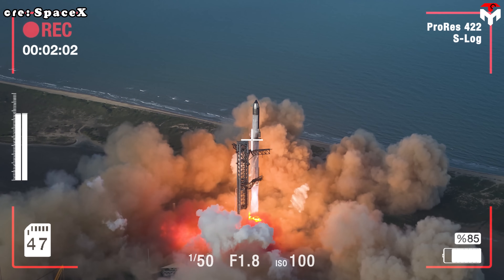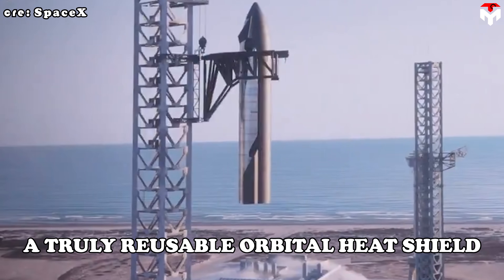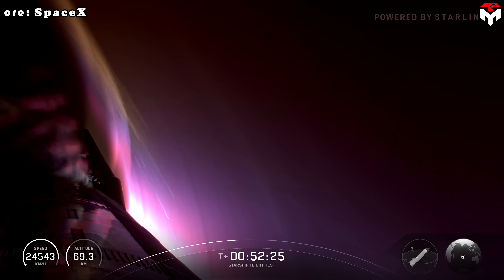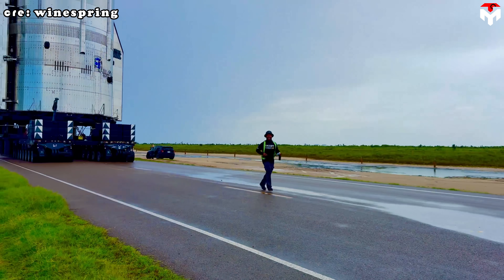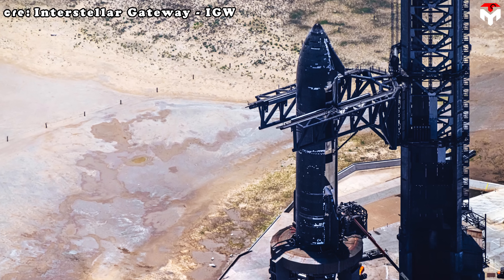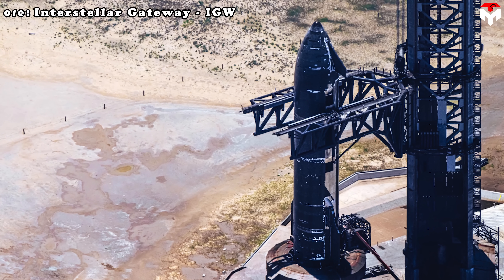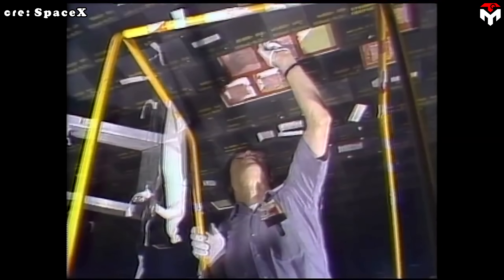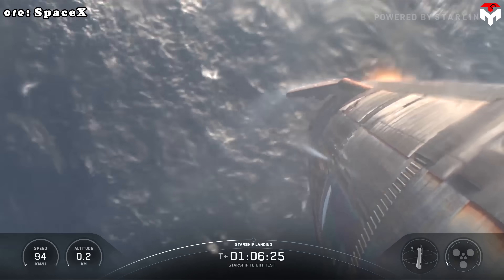SpaceX found a Brilliant method to SOLVE Starship Flight 10's heat shield's Big Issue, Shocked NASA!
Intro 0:00
Flight 10’s heatshield 0:47
Starship version 3 8:24
1) SOURCES OF THUMBNAIL:
2) SOURCES OF VIDEO AND IMAGES:
Starship Flight 10 made history… but it also exposed one of SpaceX’s biggest headaches: the heat shield. Thousands of tiles survived reentry, but gaps, burns, and even orange scars revealed just how tough this challenge really is. Now, Elon Musk’s team has unveiled a radical new solution—one so clever it could shock even NASA engineers. If SpaceX pulls this off, Starship might finally achieve what no spacecraft in history has ever done: a truly reusable orbital heat shield. Let’s dive into what went wrong on Flight 10, the genius fix SpaceX is testing, and why it could change the future of human spaceflight forever!
On August 26, SpaceX’s Starship soared into the skies for its 10th flight overall—and the fourth using its second version—drawing cheers from the crowd. This launch carried a lot of weight for SpaceX. After three consecutive setbacks, the company needed to prove that Starship could fly without ending in another fiery explosion. The stakes were high: not just the confidence of NASA and SpaceX investors, but also the looming deadline to transition to Version 3. That next version will be critical, as it’s designed to test key systems for NASA’s Artemis 3 mission—most importantly, in-orbit refueling.
SpaceX has set its sights on carrying out the first-ever orbital refueling demo in 2026. If successful, this milestone would open the door for Artemis 3 in mid-2027, marking humanity’s return to the Moon.
But getting Flight 10 right wasn’t easy. Engineers had to tackle stubborn issues with the rocket’s propulsion and propellant systems that had doomed earlier tests. Beyond that, they were eager to gather new insights into the Starship’s heat shield—a complex skin of thousands of protective tiles that must survive the blazing heat of atmospheric reentry. Each piece of data brings SpaceX closer to unlocking Starship’s true potential.
The outcome brought a huge sigh of relief for everyone. At last, the fourth attempt proved to be the charm—both stages not only endured their grueling journey but also guided themselves to a controlled splashdown. Still, the ship didn’t come back without some battle scars. There was noticeable damage on its rear end and flaps, and most strikingly, a rusty orange streak running down the side of the 171-foot-tall (52-meter) vehicle.